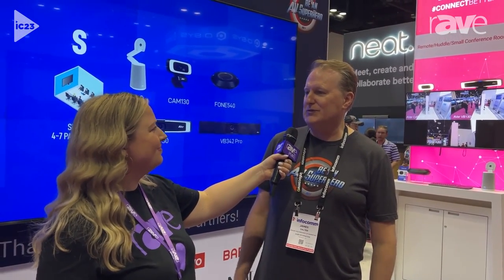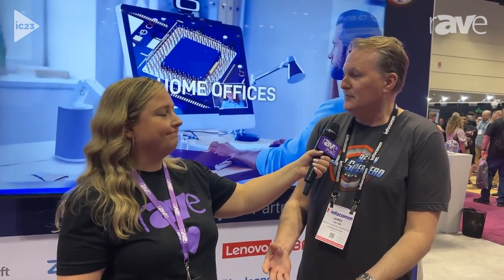InfoComm 2023: James Salter of AVer Tells Steph Beckett About Its Show Lineup and More